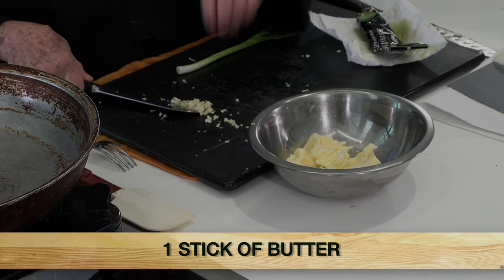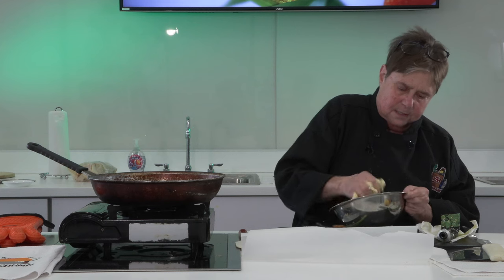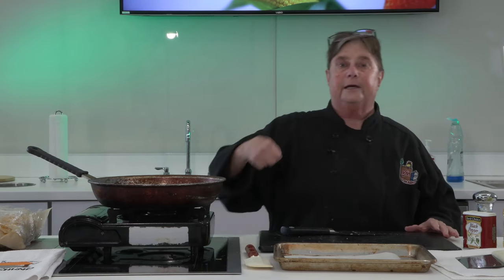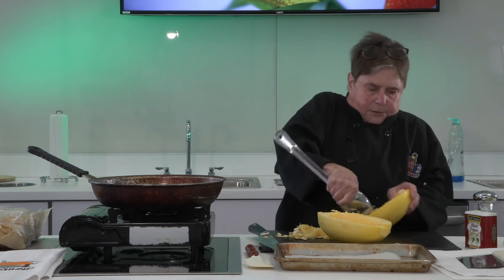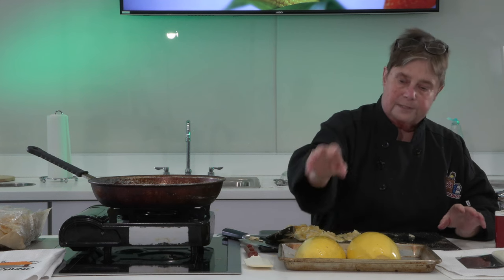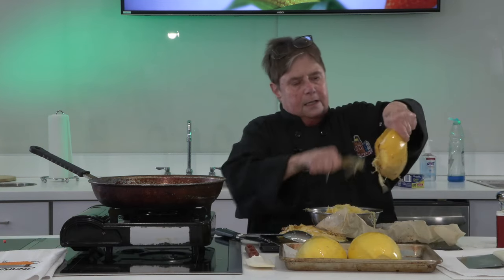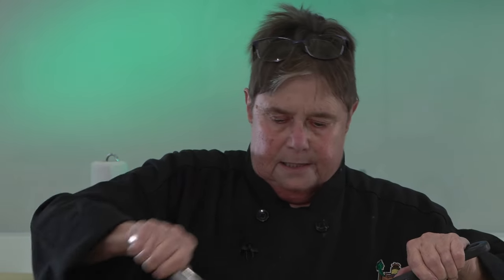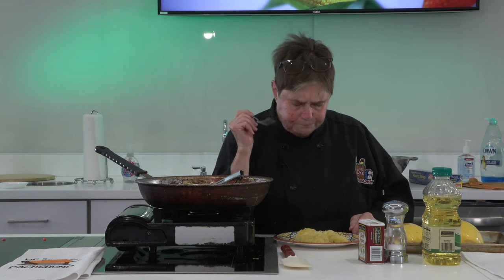Family Friendly Foods: Winter Squash Part 2- Spaghetti Squash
Chef Nancy introduces you to a lesser known kind of spaghetti - by cooking with the delicious winter squash.